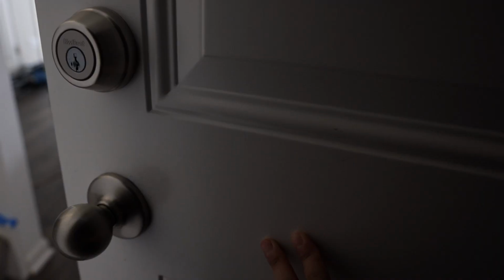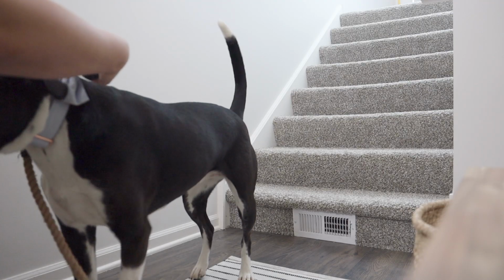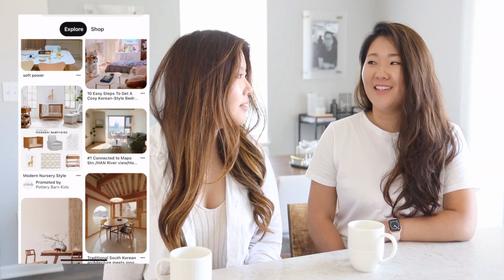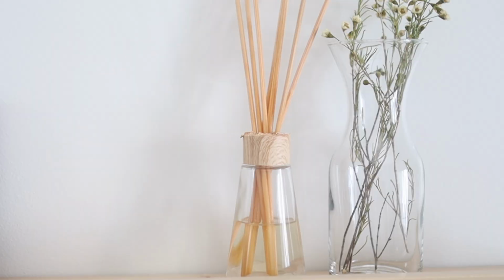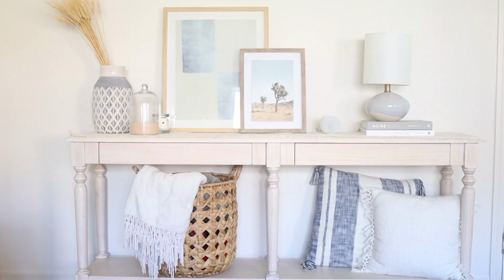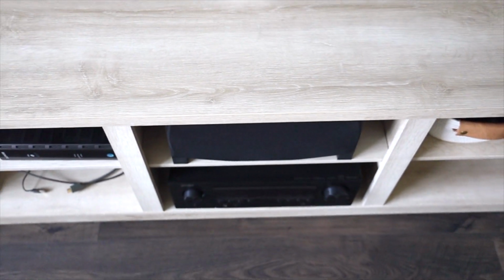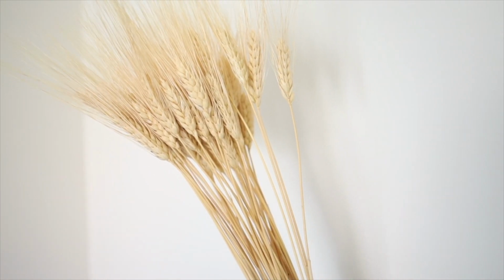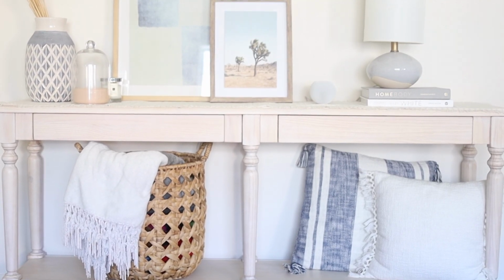HOW TO transform your ENTRYWAY(Styling Tips, Design Style, Function & Beauty, etc)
Simple & Beautiful ENTRYWAY Transformations (Styling Tips, Design Style, Function & Beauty, etc)

Hey guys! We’re so excited about this video because we are finally revealing Grace’s 2 Entryways to you guys! We will be going over the design styles we chose for the 2 spaces, how we decided to style it and etc. So stay until the end to see the final result, and we’ll see you guys next time!